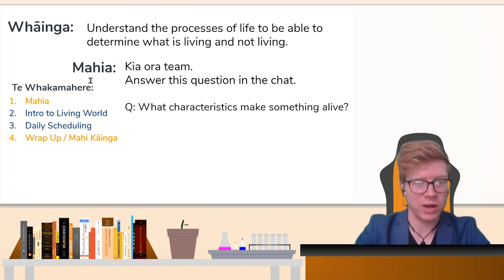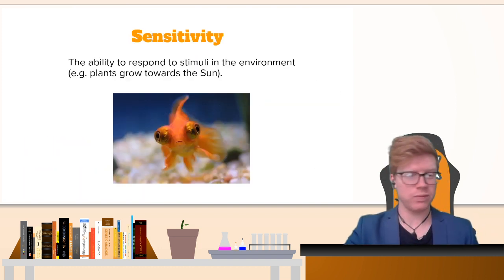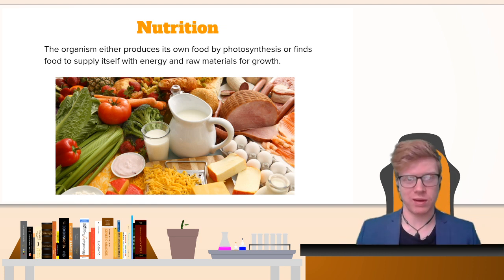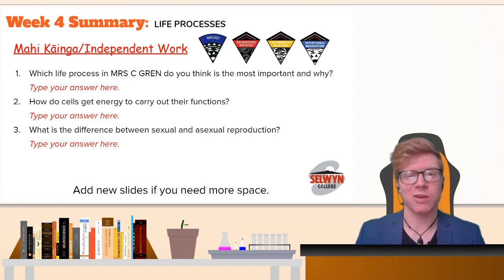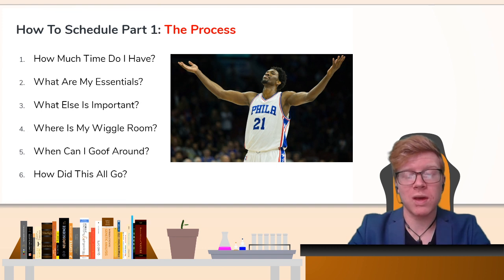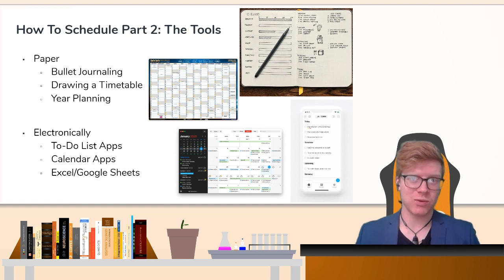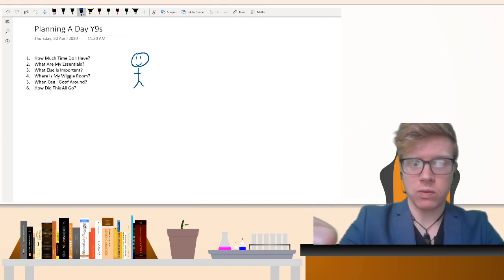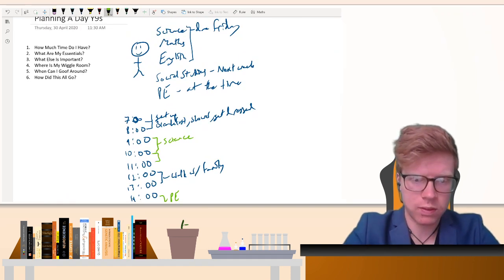Intro To The Living World + How To Schedule | Year 9 Science Stream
Today Mr Wills is covering how we can schedule while learning online and is introducing the Living World topic.

This Year 9 Science stream covers content from the Living World Strand of the New Zealand Science Curriculum.